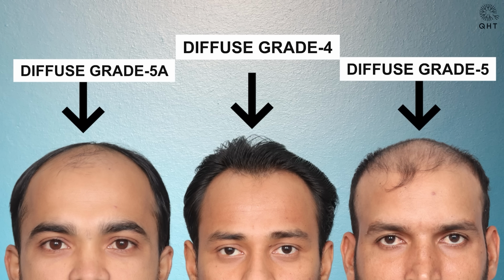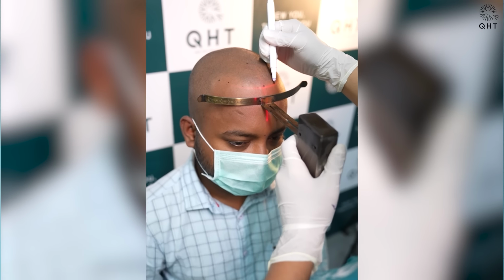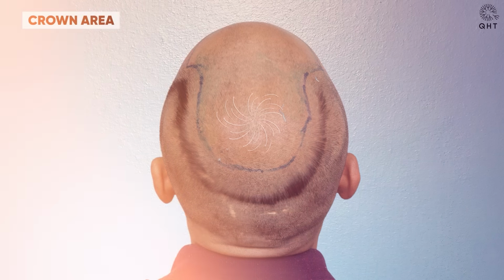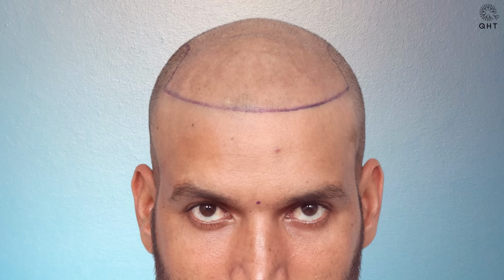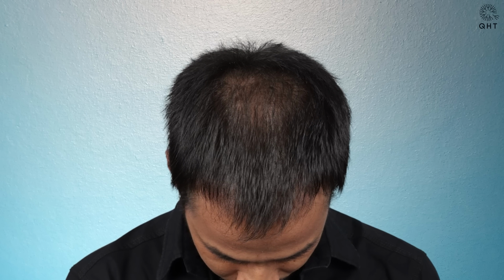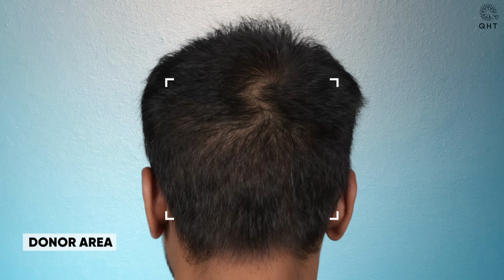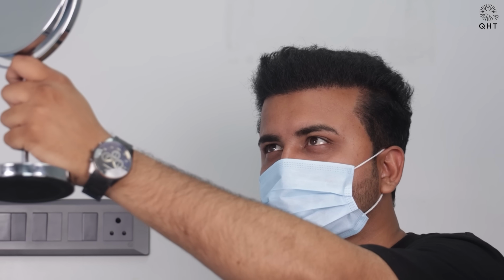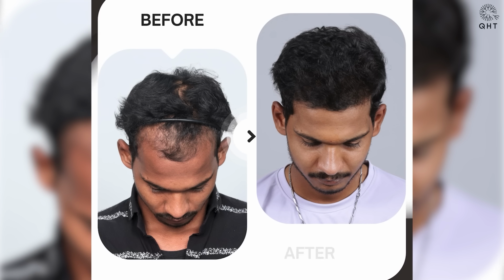Hair Transplant in India (HX-NNYC) | Best Results & Cost of Hair Transplant in India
Hair Transplant in India | Best Results & Cost of Hair Transplant in India Whatsapp

QHT is now another name of trust & guaranteed satisfaction when it comes to hair Transplant in India . Our expert team surgeons & clinical staff have done more than 15 thousands successful surgeries. We are well equipped with ultra-modern instruments & amenities to deliver extra-ordinary results. QHT is one of the premier Hair Transplant clinic in India, having world class infrastructure and changing life's of many patients.

If you are looking for best  Hair Transplant in india we will be happy to serve you.
We make videos to showcase our hair transplant results on the web through YouTube .

PRODUCTION CREDITS All videos are captured, edited and uploaded by the team QHT Regrow